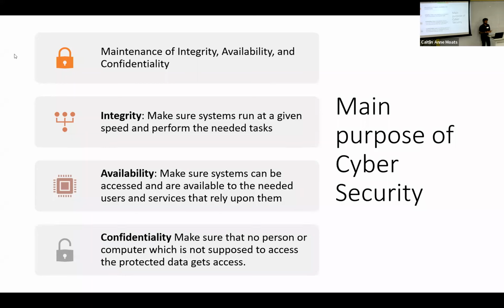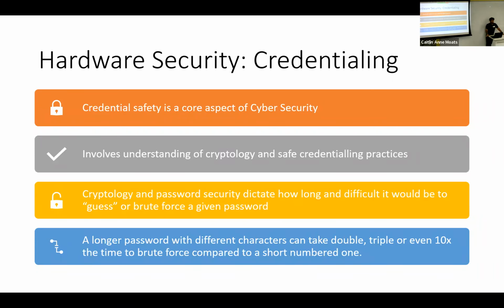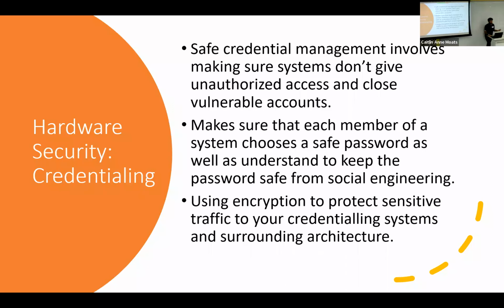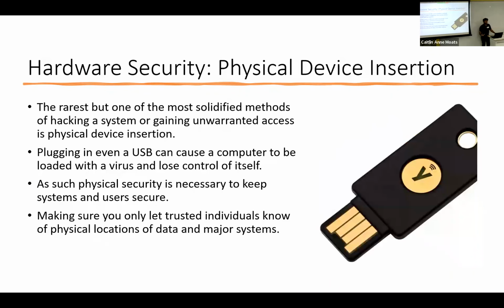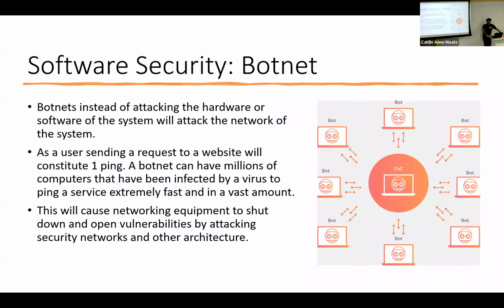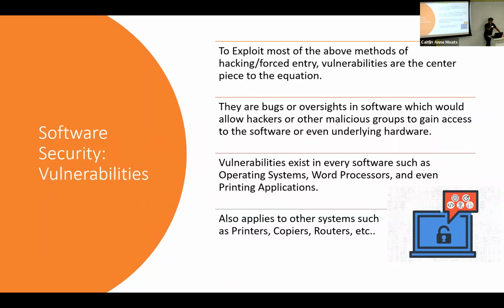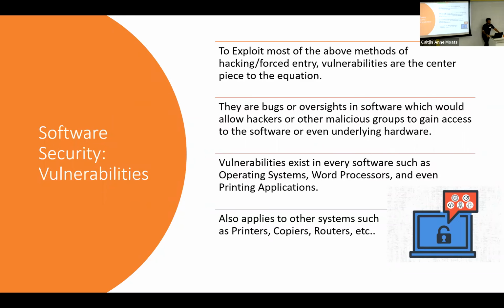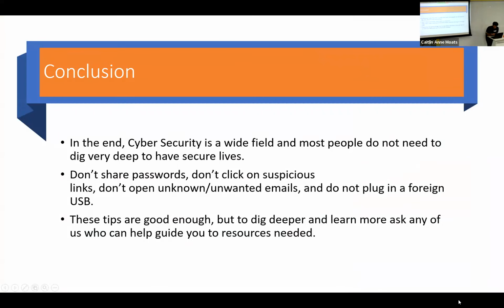Principles of Cybersecurity - March 1st, 2023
This video goes over the basic concepts of cyber security from hardware security, software security, as well as different methods bad actors may employ to gain access to your system. Presented on 3/1/2023 at the University of Washington Tacoma.